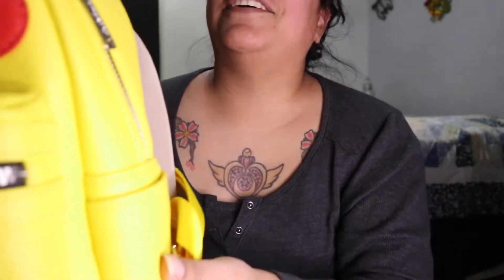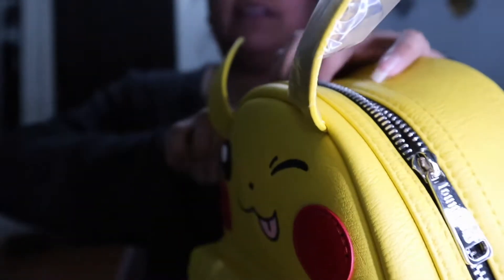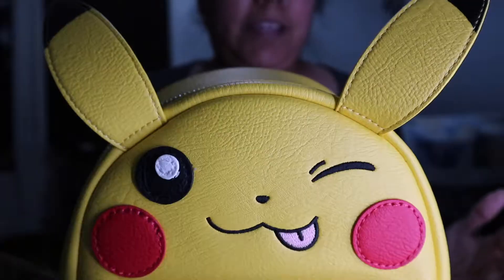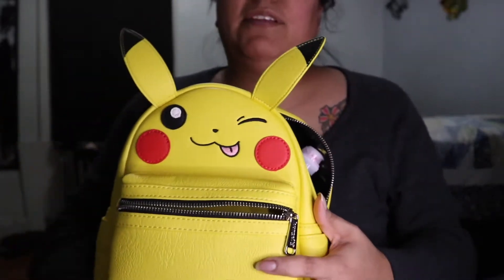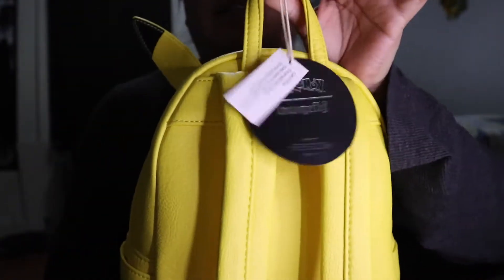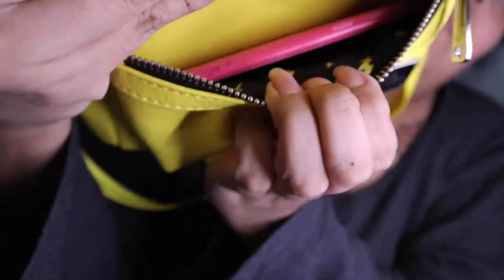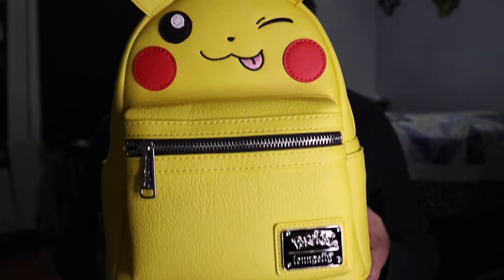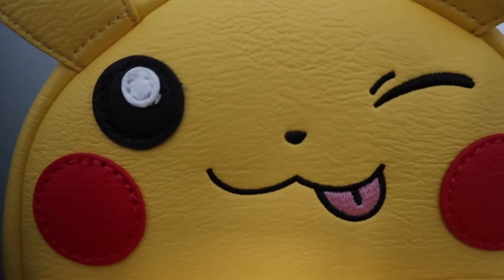Loungefly X Pokémon Pikachu Winking Backpack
Another Christmas gift from my husband :)
My 2nd Pokemon Loungefly backpack added to my collection

Retails $75.00
Anyone else any from the Pokemon line?